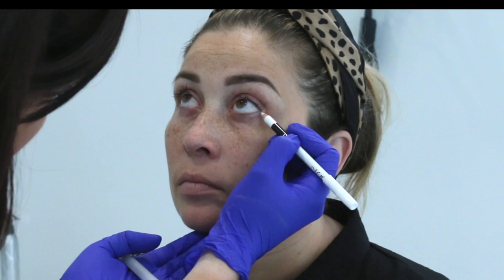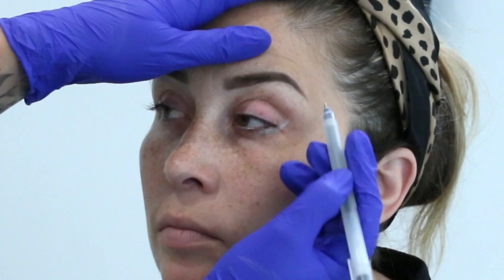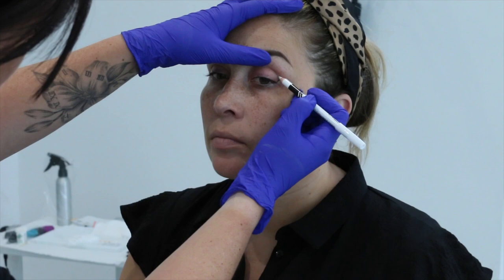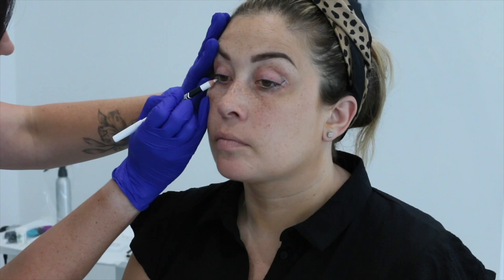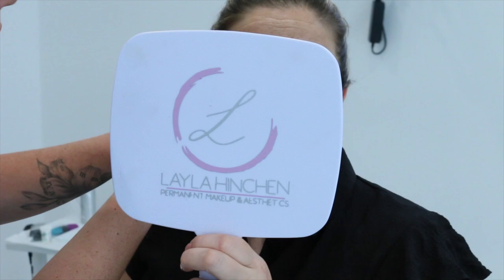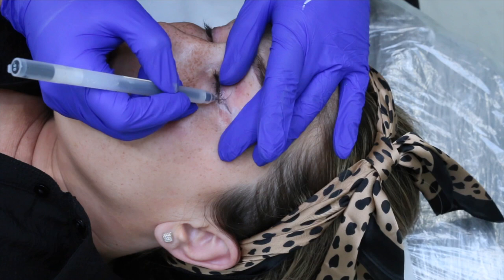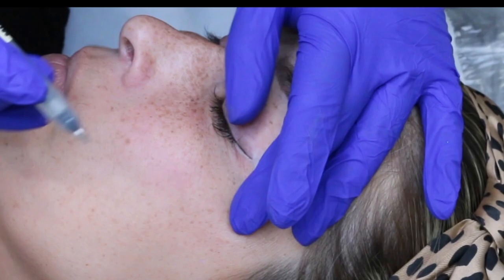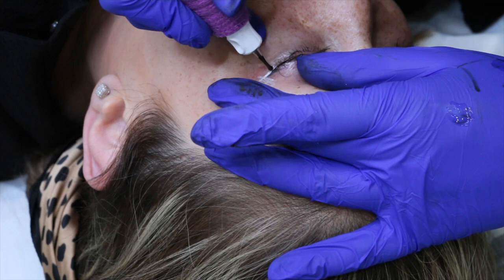How to pre draw your winged eyeliner for permanent makeup (quick & easy method)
In this video i share my quick and easy technique to pre draw a winged eyeliner for permanent makeup (tattoo)

For a full winged eyeliner tutorial and a shaded eyeliner webinar head over to The PMU Circle PRO

Be sure to join our free facebook community here for further support

You can purchase your PMU equipment here: shop.laylahinchen.com